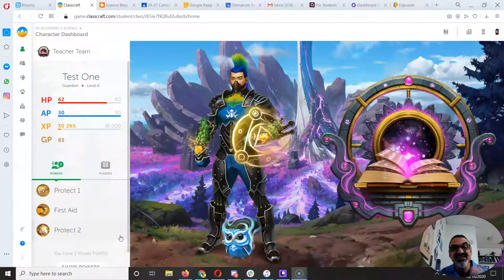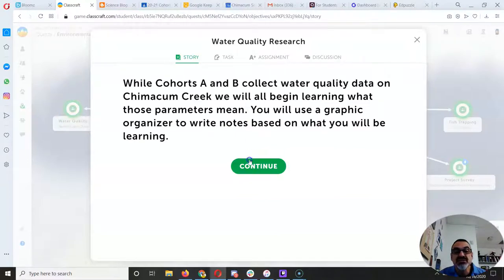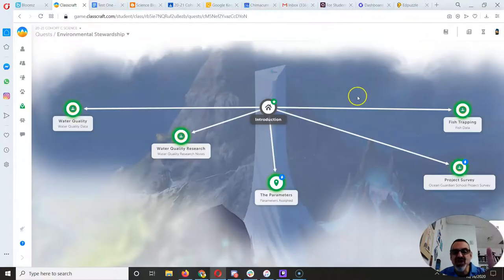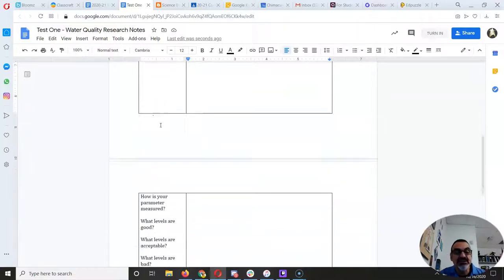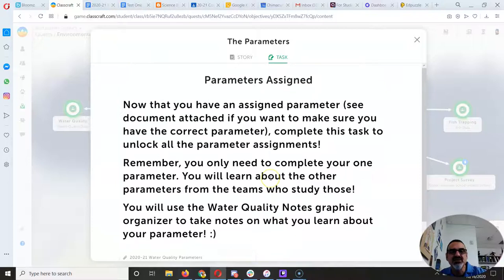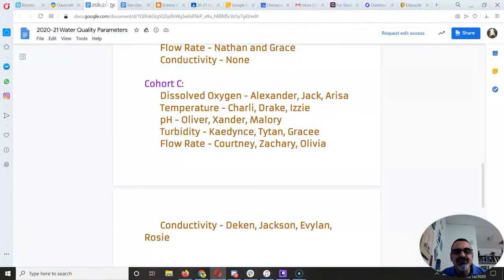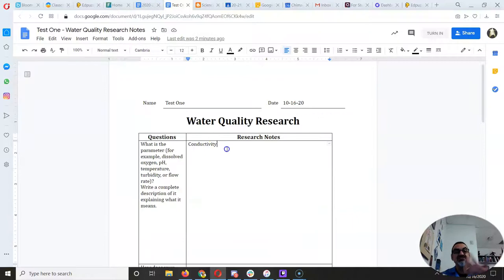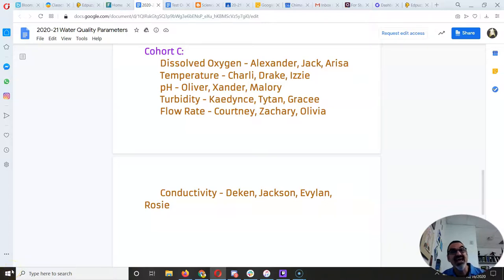Water Quality Assignment Explanation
This video will help ensure students are only researching more than one water quality parameter if they want to. Students are only required to become expert at their one assigned parameter. They will learn about the other parameters from their classmates.